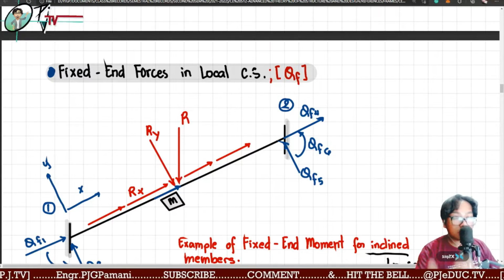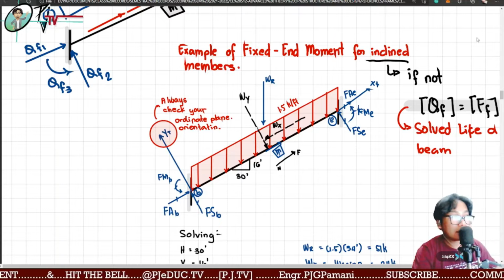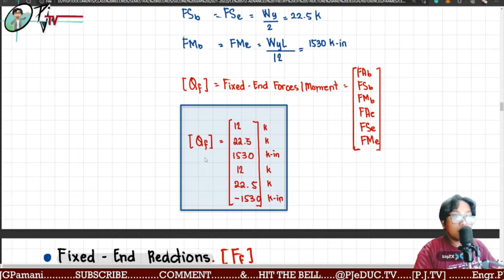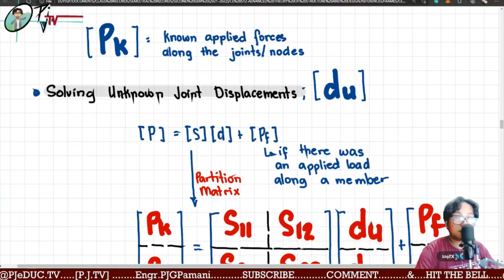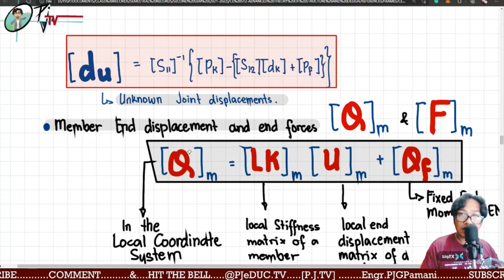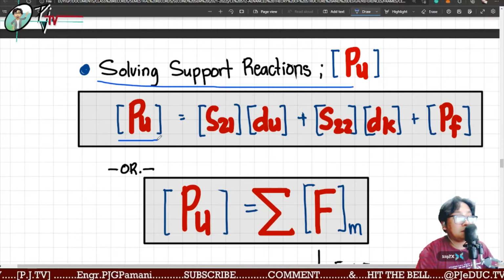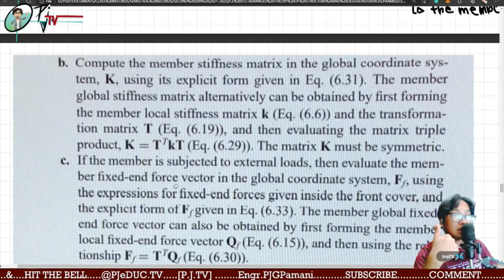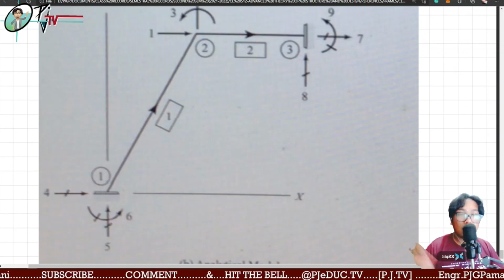M4-Structural Matrix Analysis for FRAMES-MATRIX STIFFNESS METHOD-FEM AND PROCEDURE FOR ANALYSIS Part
Structural Matrix Analysis for FRAMES-MATRIX STIFFNESS METHOD-FEM AND PROCEDURE FOR ANALYSIS Part